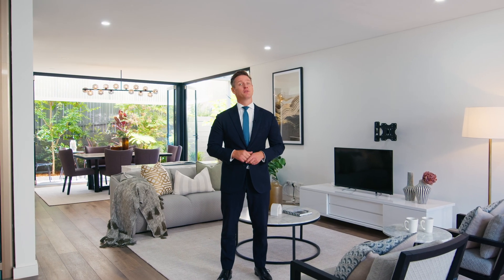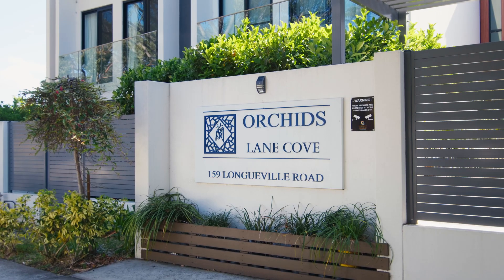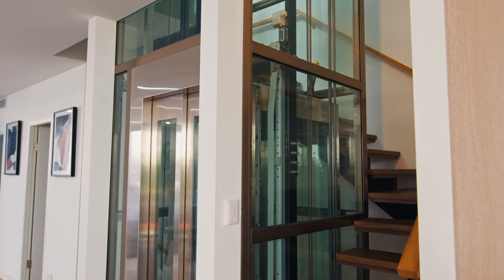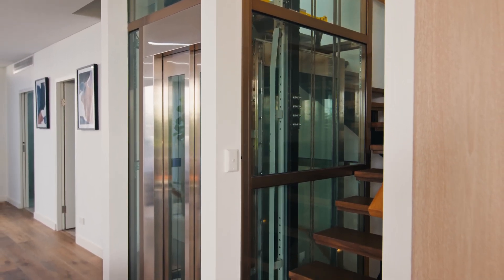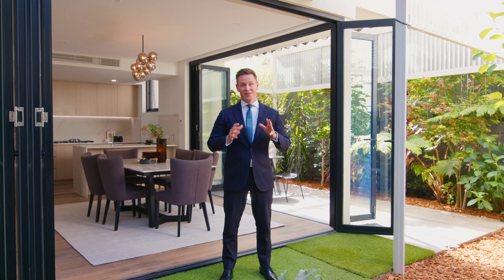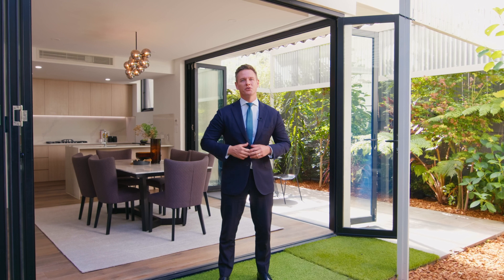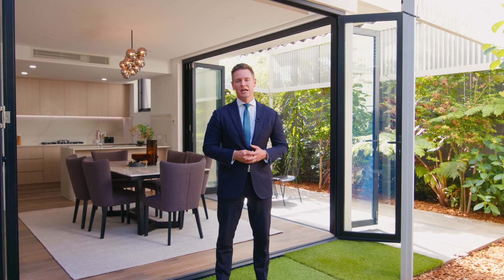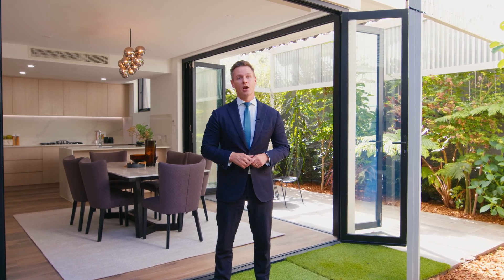9/159 Longueville Road, Lane Cove